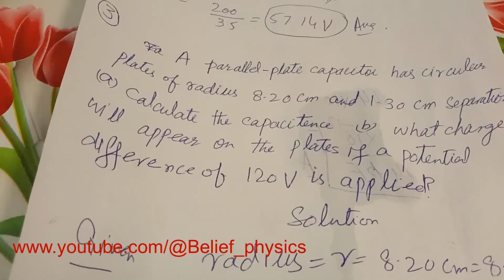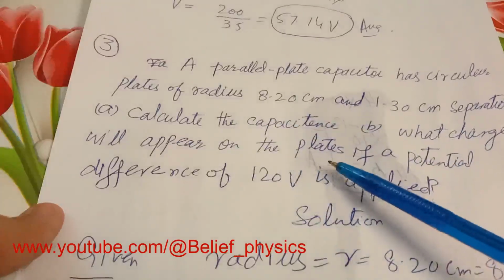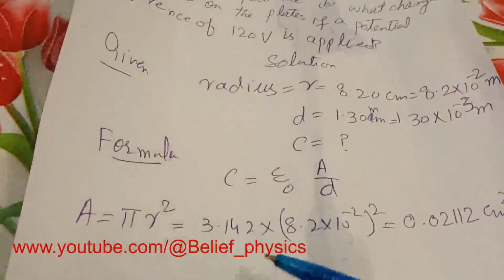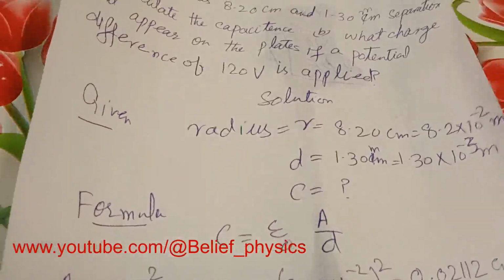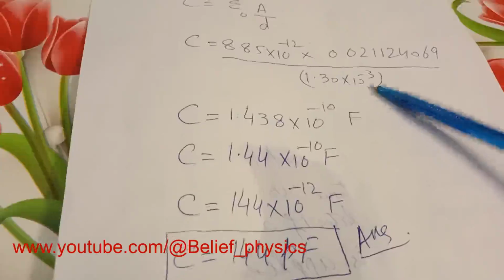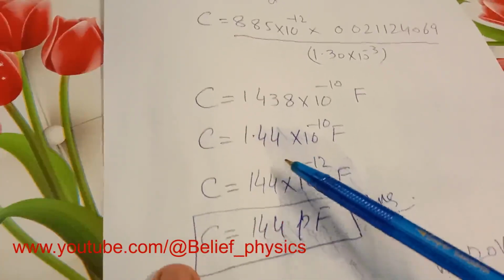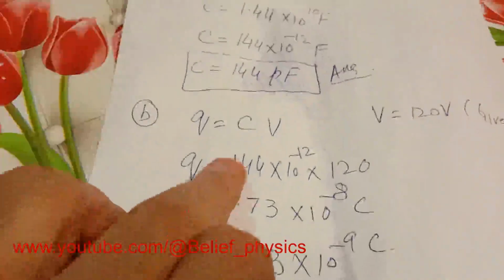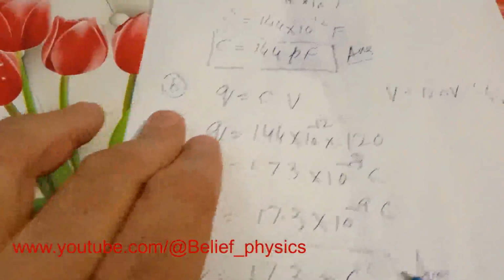A parallel plate capacitor has circular plates of radius 8.20 cm and 1.30 mm separation..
Photos, Videos, Images or Clips used from YouTube or google in this video are only for educational purposes and are protected by the Fair Use Law, Section 107 used for commentary, criticism, news reporting or education for transformative use.
 In this video  I have solved problem 3 from chapter 25 of fundamentals of physics.
Link

Belief physics
circular capacitor
parallel plates
circuit analysis
electrolytic capacitor
capacitors explained
capacitor tutorial
capacitor basics
Halliday resnick
Walker
A parallel plate capacitor has
Circular plates of radius
 8.20 cm
And separation 1.30mm
Calculate capacitance
What will charge
On plates
If potential difference
120 V is provided
keep watching @Belief_physics